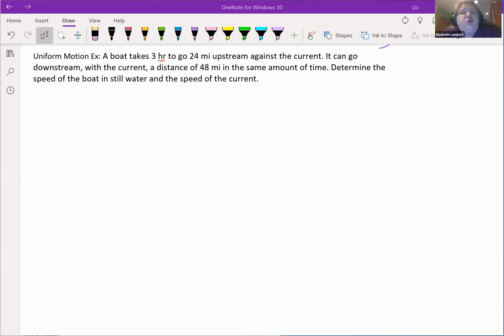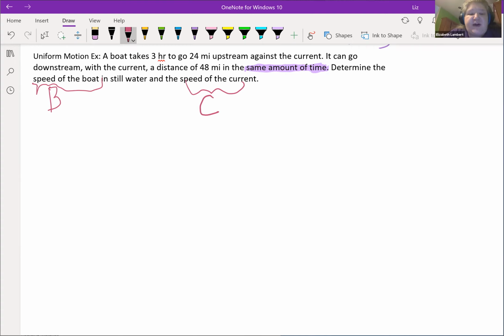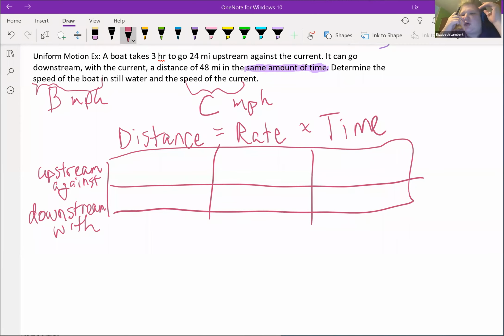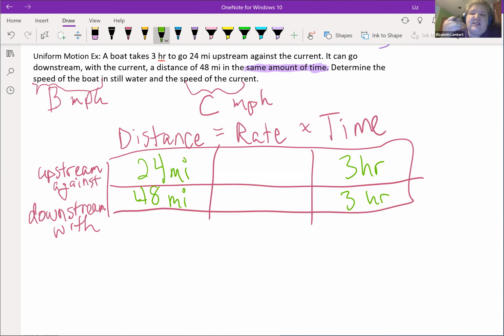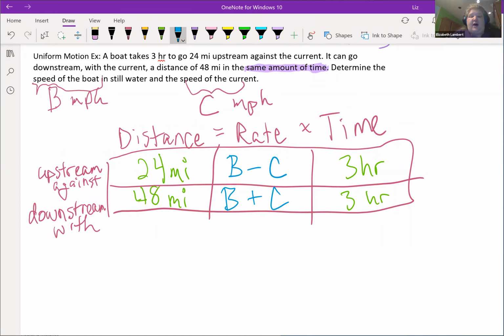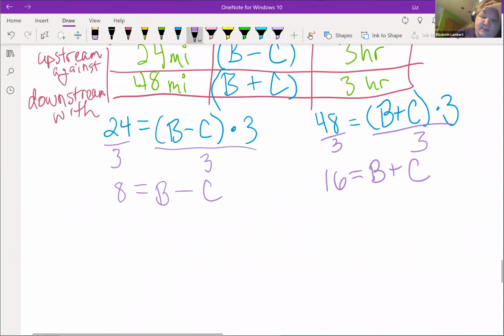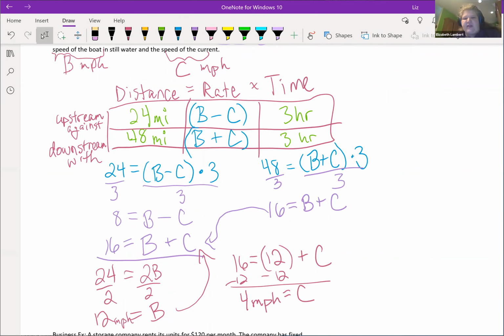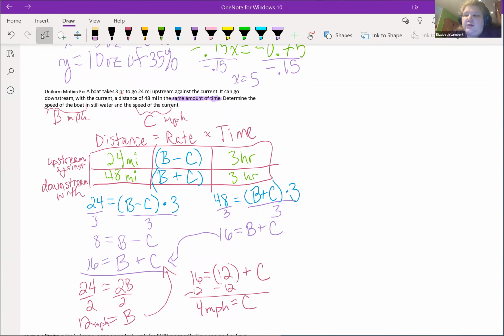Week 10E Uniform Motion